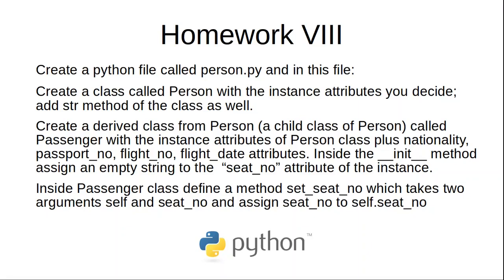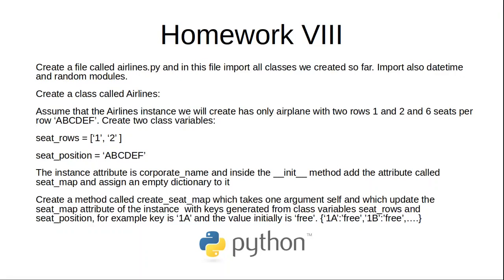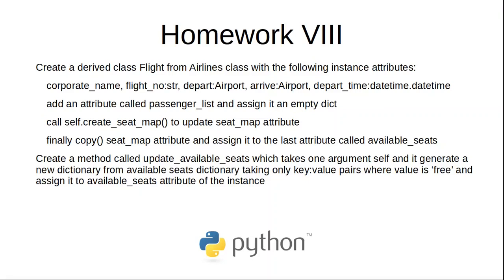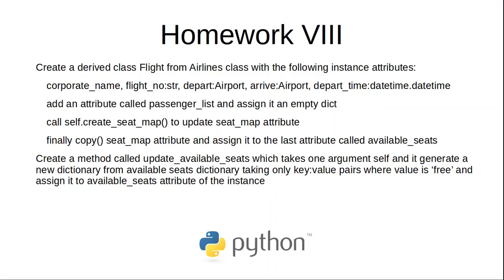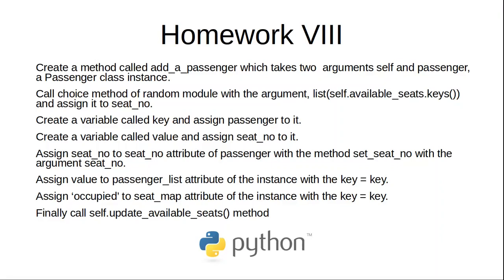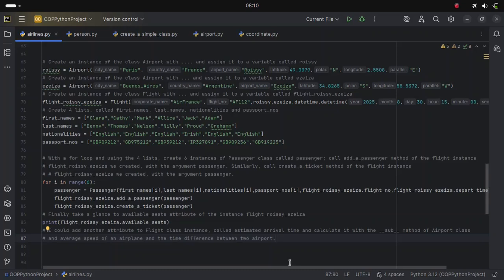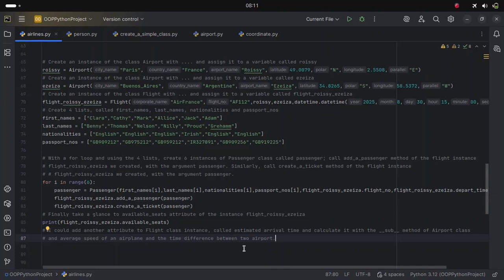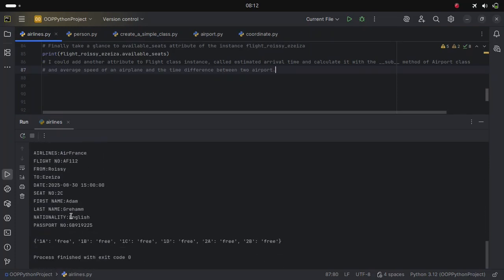Homework VIII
In Lecture VIII there is no tutorial but there is an homework.